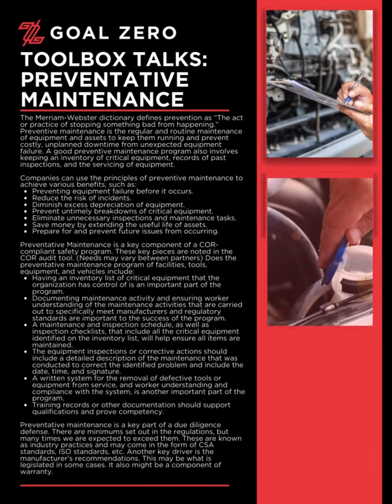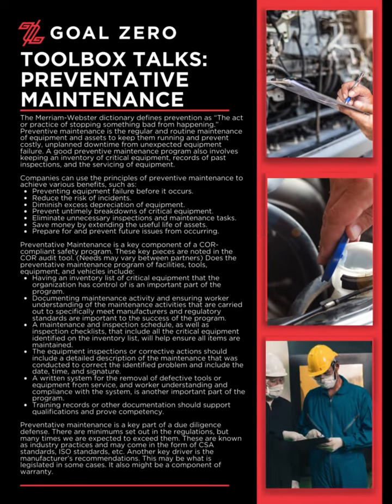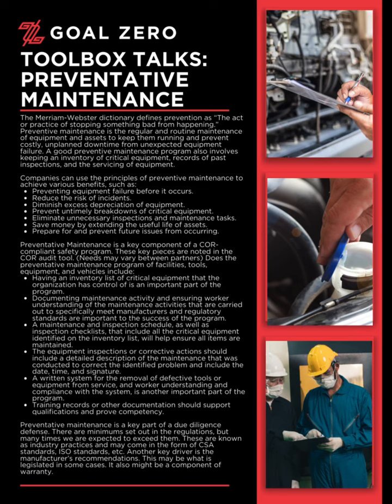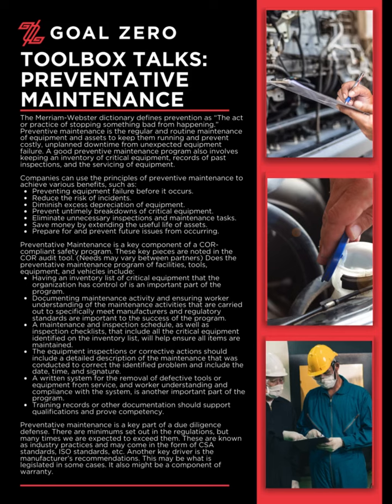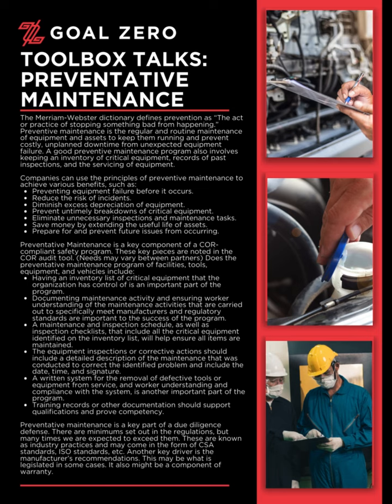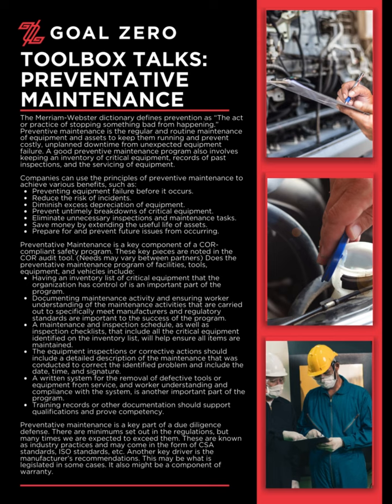Toolbox Talk Series: Preventative Maintenance